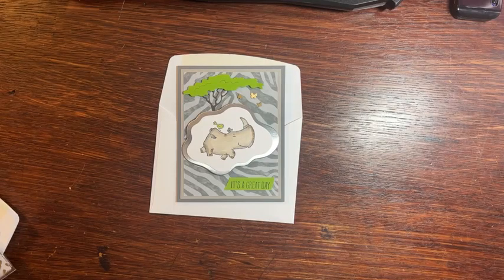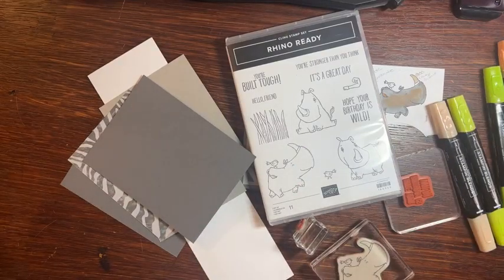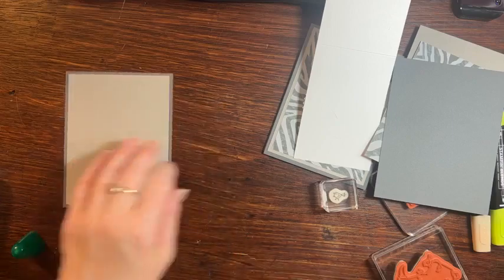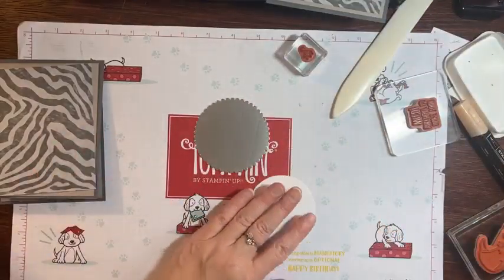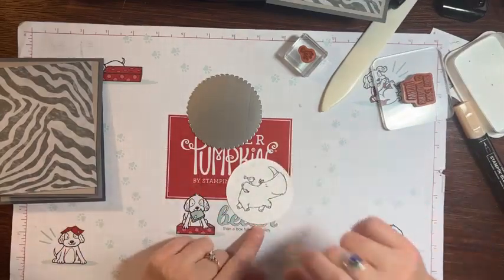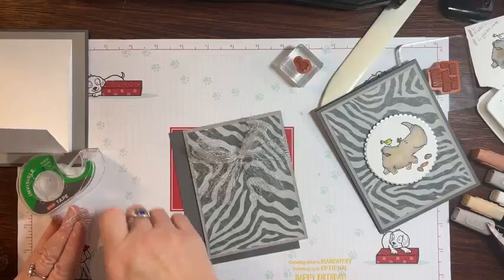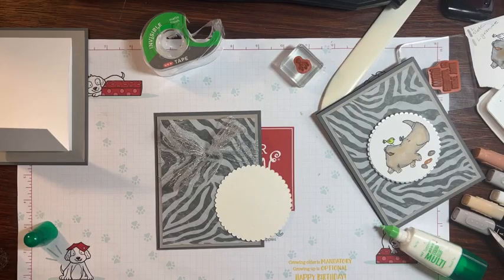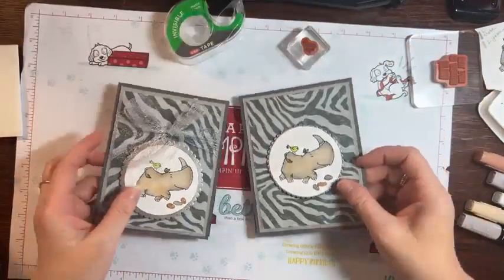Disney-Inspired Animal Kingdom Rhino Stretch Card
I cannot get enough of the Like an Animal DSP. I knew it would be perfect for an Animal Kingdom card. Thankfully, we had the Rhino Ready Stamp set to help complete the inspired card.

All measurements and supplies available at FabulousStamper.com